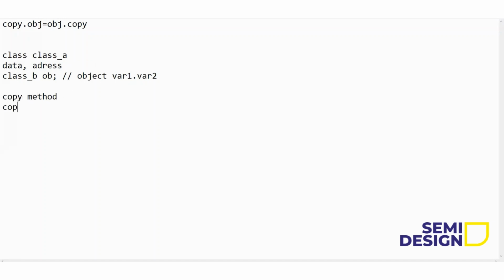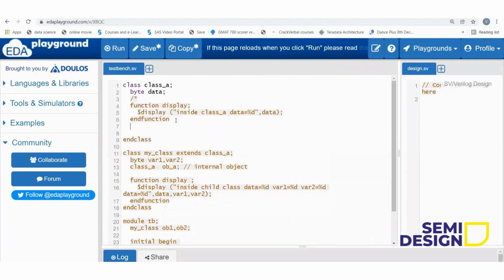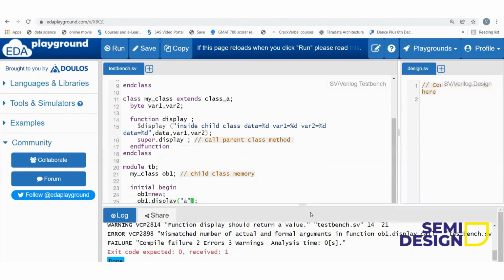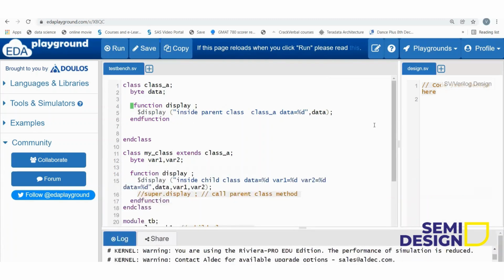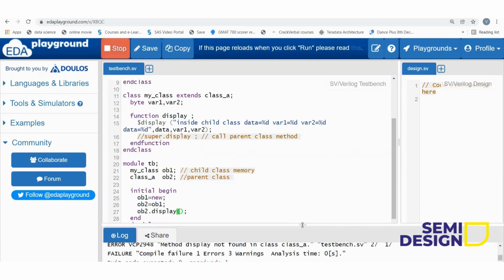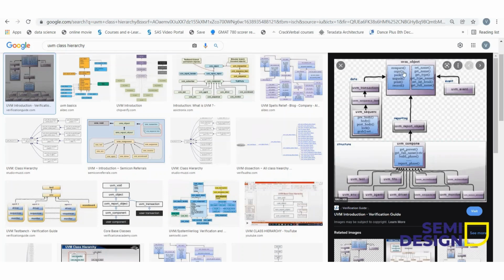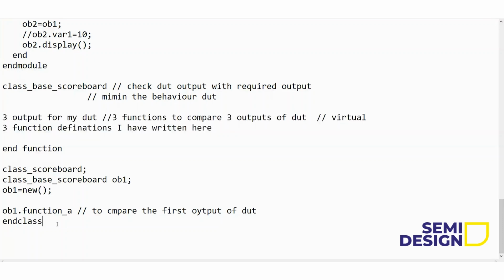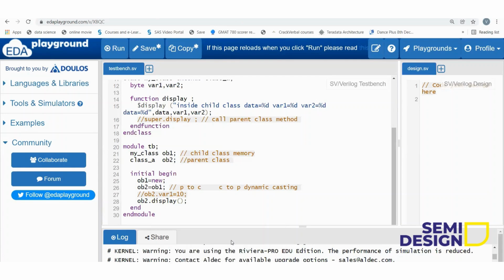SystemVerilog Polymorphism Easy Explanation | ASIC Verification Training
Polymorphism has many forms. A base class handle can invoke methods of its child class which has the same name. Hence, an object can take many forms.

As we know, the derived class object can override the methods of its base class. Similarly, the base class object can also override the method of one of the child classes. It means a base class method has different forms based on derived class implementation.
To use many forms of the method, the virtual keyword must be used in the method definition.